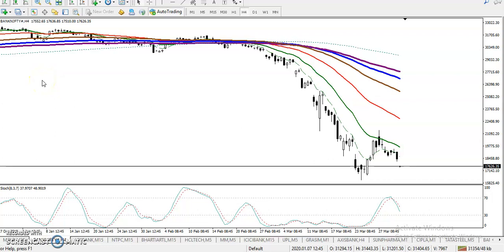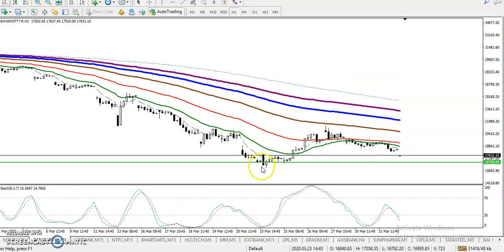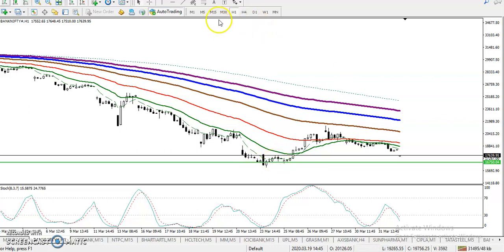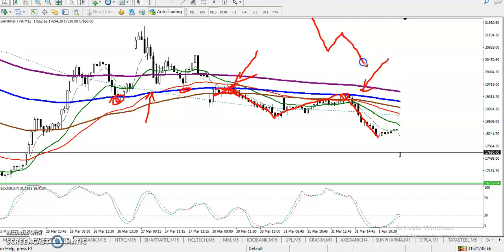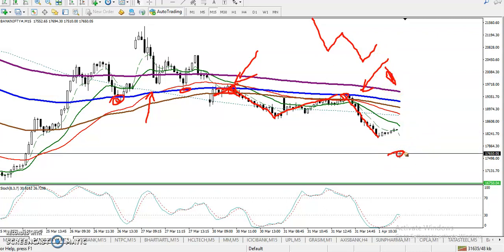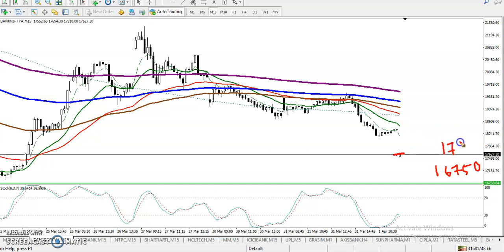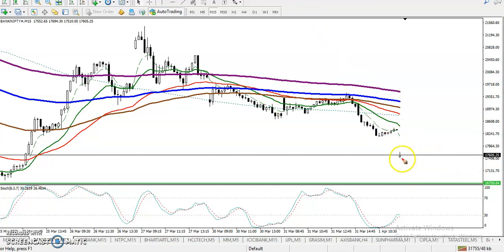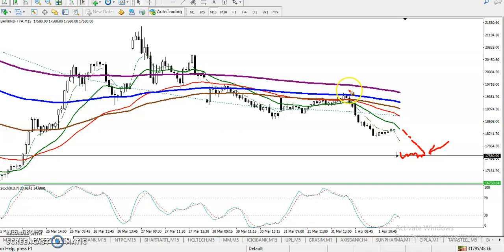Bank Nifty Analysis for day Trading | Alice Blue | Market Talk April 3, 2020